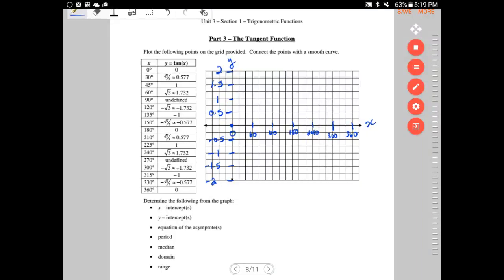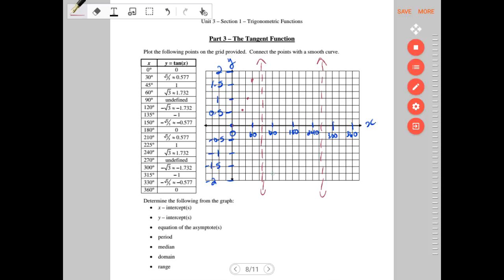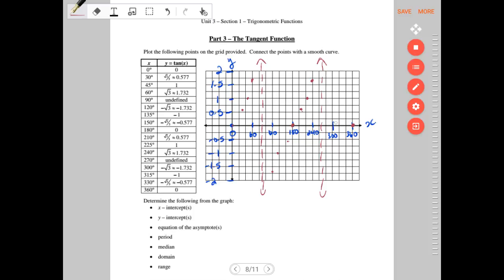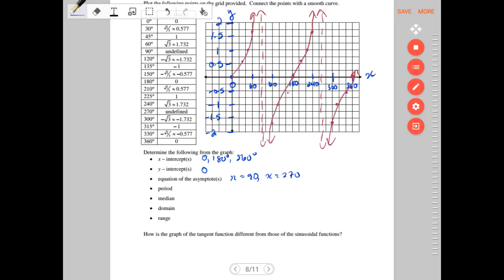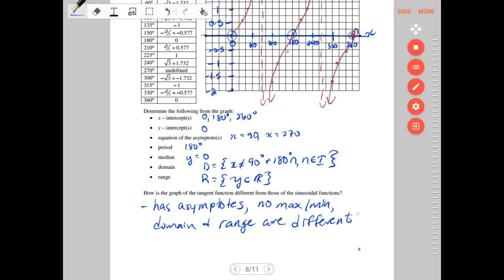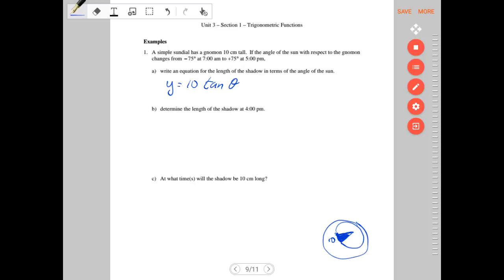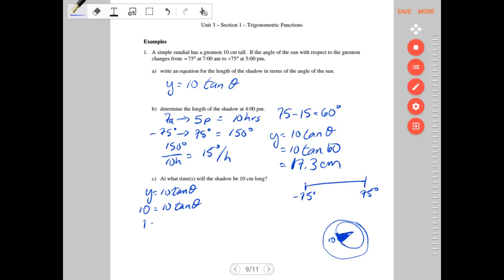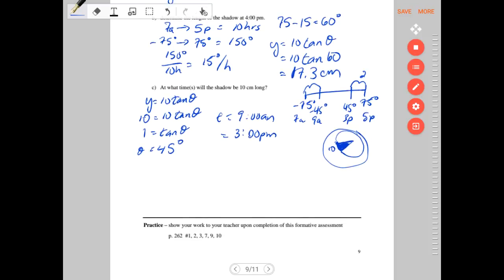U3S1C5 Part 3